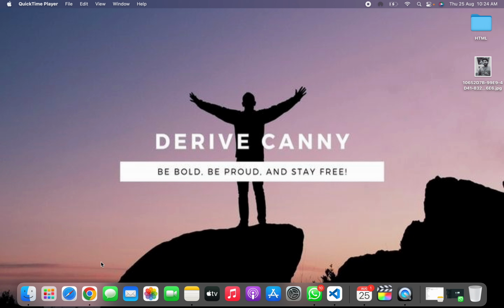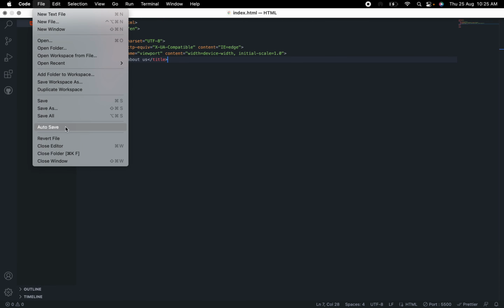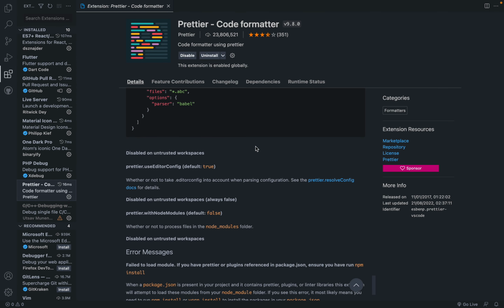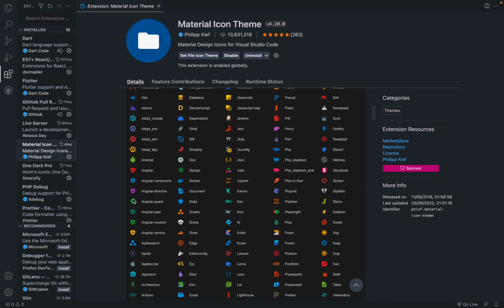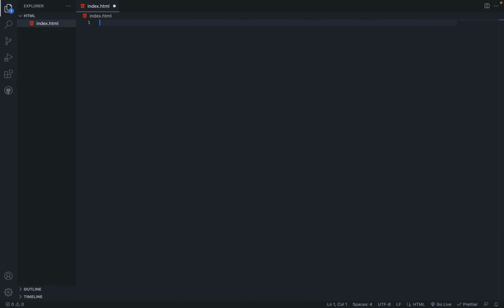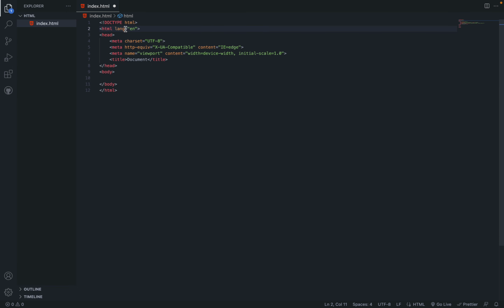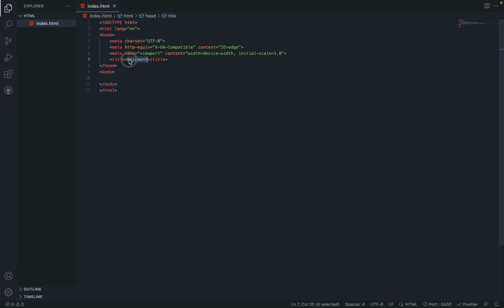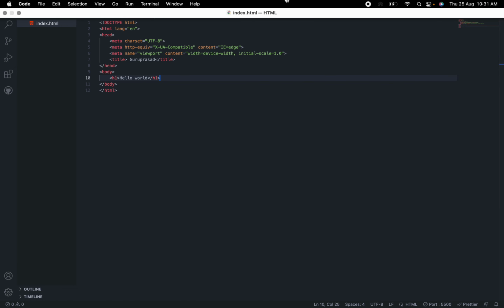Set up a local development environment.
welcome to your very first HTML & CSS tutorial. Throughout this crash course series, I'll take you from total beginner to creating great-looking sites with HTML & CSS. In this video, we'll cover what HTML & CSS are and set up our dev environment.